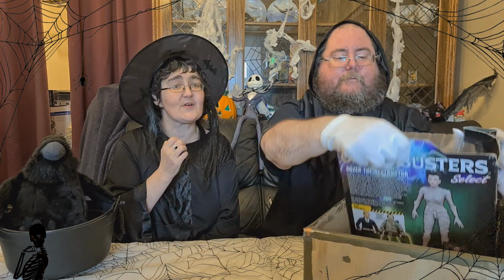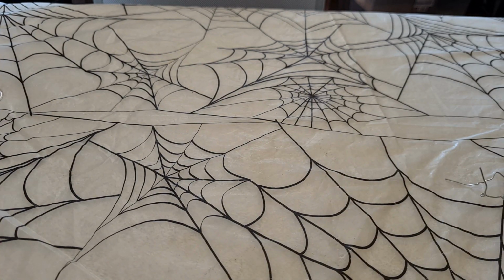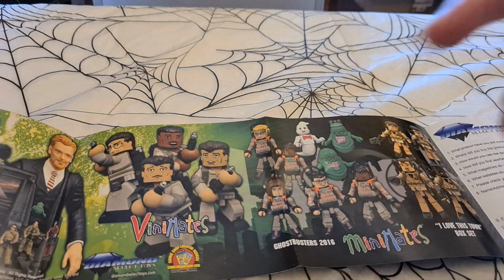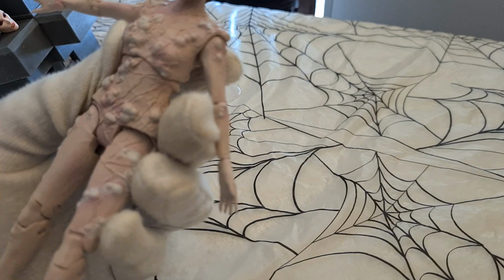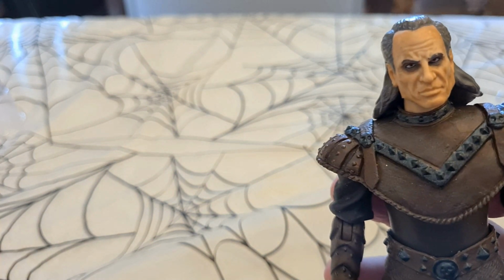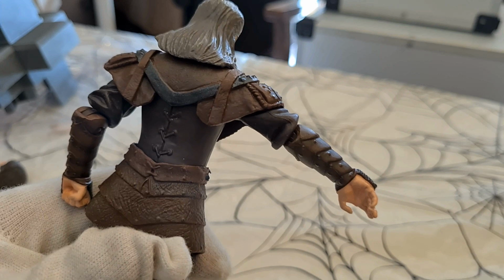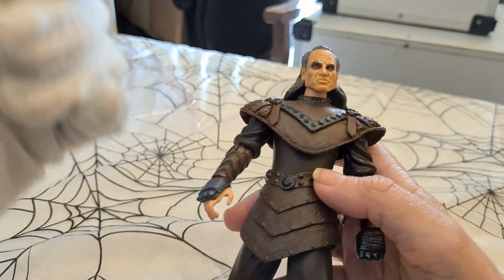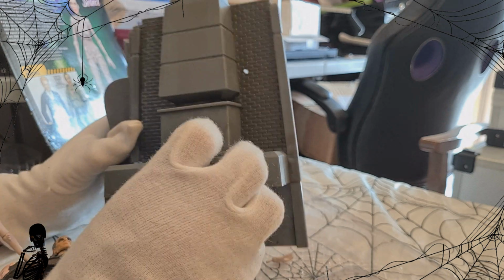Halloween! Gozer and Vigo Figures - Vintage Toy Box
On this spooky day me and my hubby are going to take a look at two of my favorite spooky characters!